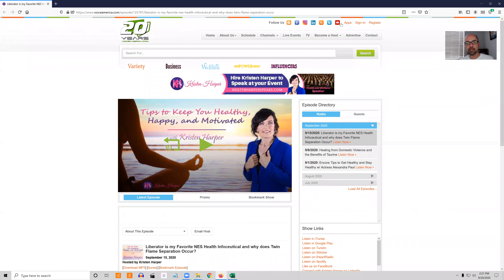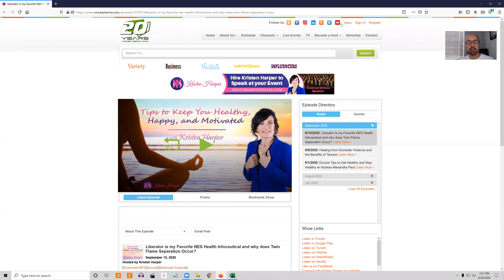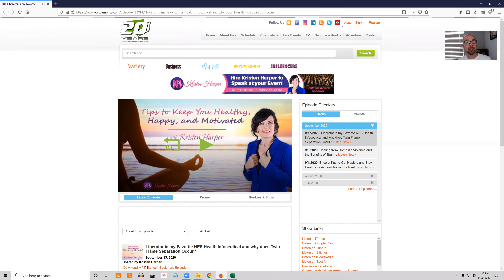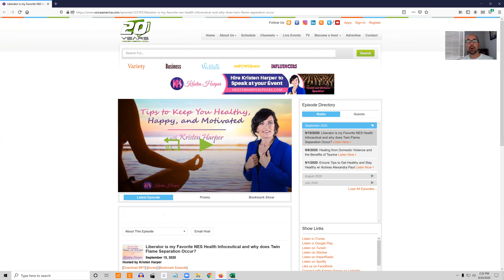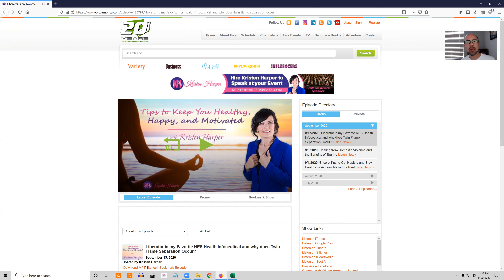My Radio Interview on the Kristen Harper Show! 📻🎙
WHY do we say "Separation" "Union" and "Detaching?" Find out the TRUE meaning of these words in this video:
Sign up for the World's Number 1 Twin Flame Coaching System - OVER 7,000 students to date!

Sign up for the Manifest Your Dream Life law of attraction program today and change your life forever!